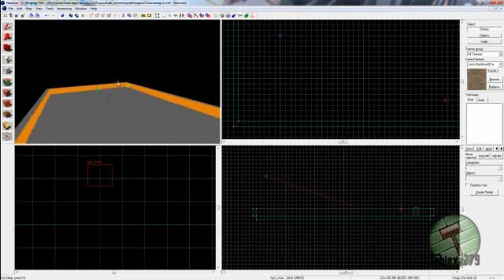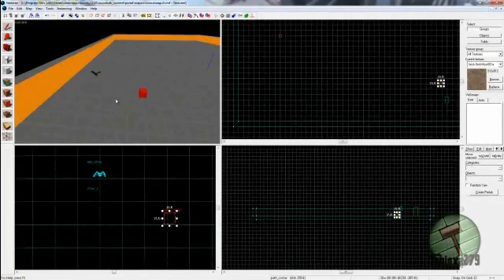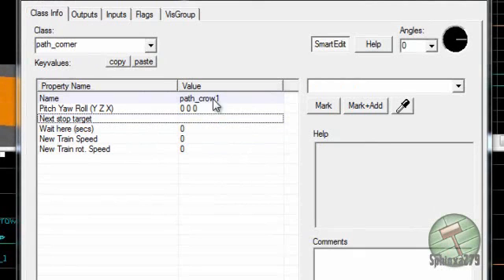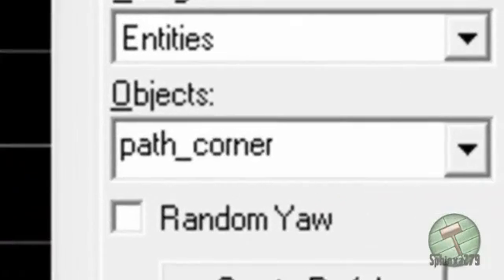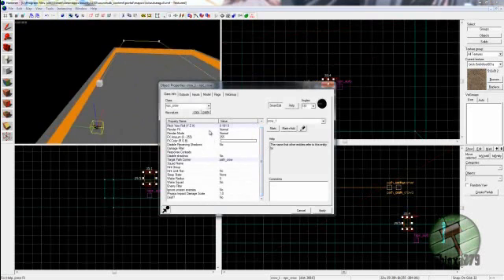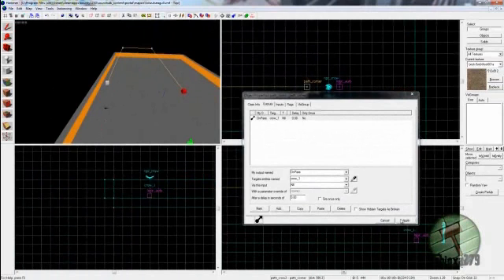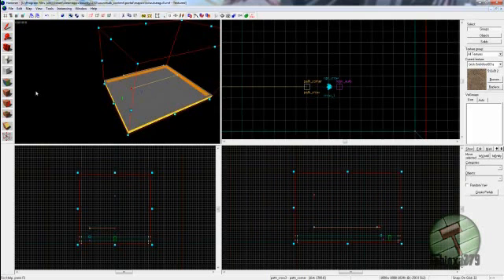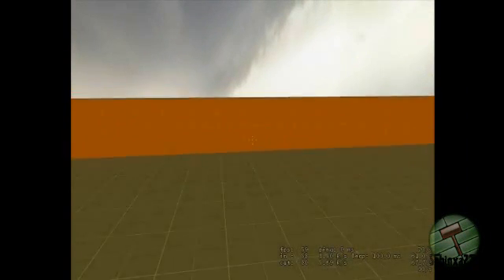Valve Hammer Editor - Flying NPCs/Creatures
Okay, I fuck up when telling you about the outputs on the path_corner, instead of using the kill output use the "SetHealth" output with a parameter override of 1.

I'm planning to grab some attention initially with the channel and once I've managed to build myself a new computer then I'll look into creating the Hammer tutorials again, because running on a laptop with 8GB DDR3 and an Intel HD4600 just isn't the best.